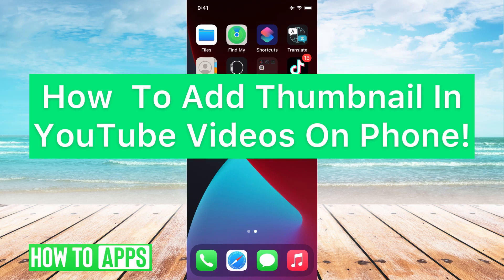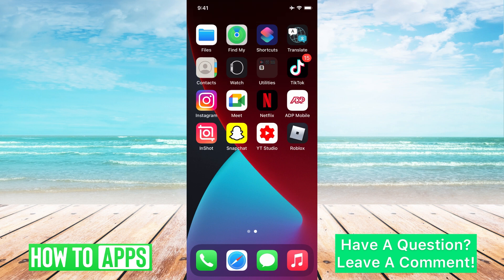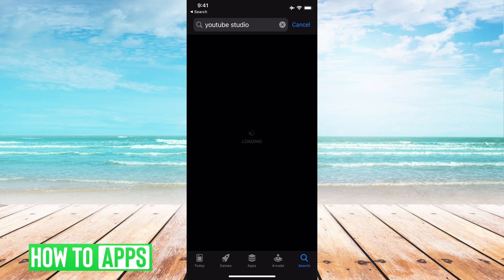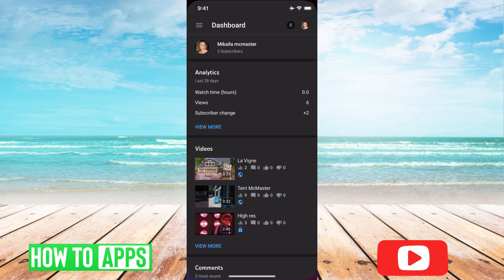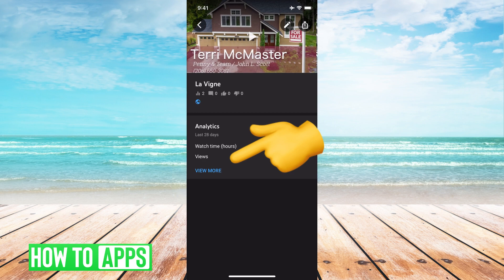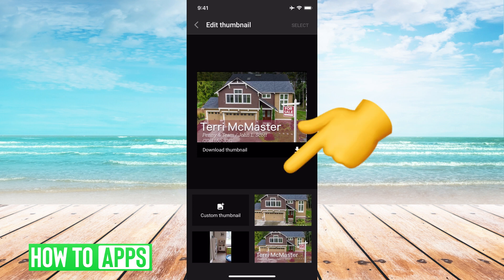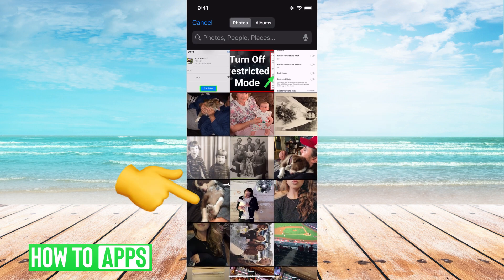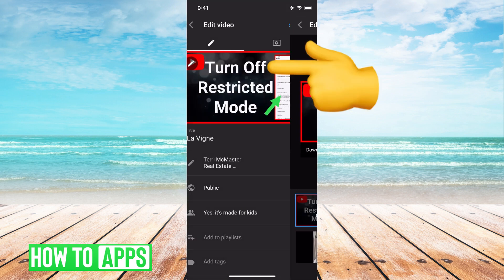How To Add Thumbnail In YouTube Videos On Phone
Let's walk through adding a thumbnail to your YouTube videos on your phone in this quick and easy guide.

YouTube allows you to manage your videos that you've uploaded to YouTube on the YouTube Studio app. In this app, you can see analytics but also edit any of the videos you've uploaded to YouTube. I walk you through the steps to add a new custom thumbnail to your videos by selecting an image on your camera gallery. You may have to crop or resize the photo to fit the exact dimensions for the YouTube thumbnail. This process works the same for iPhone and Android in 2021.